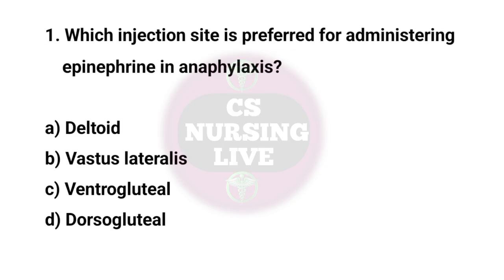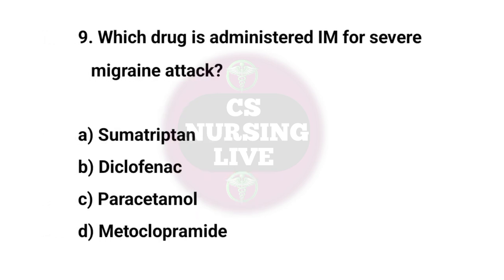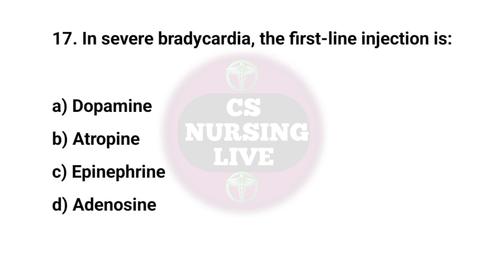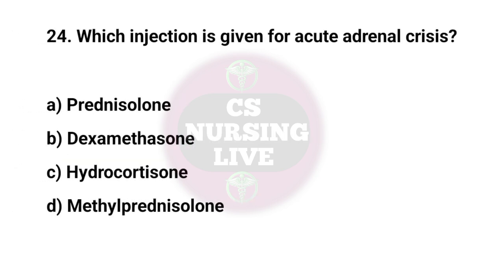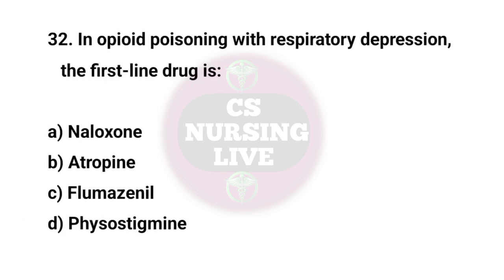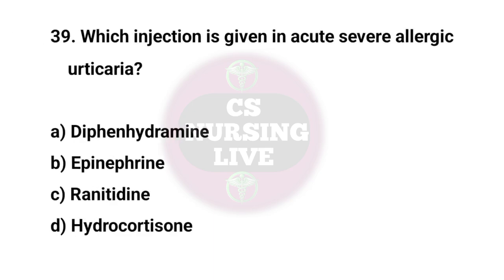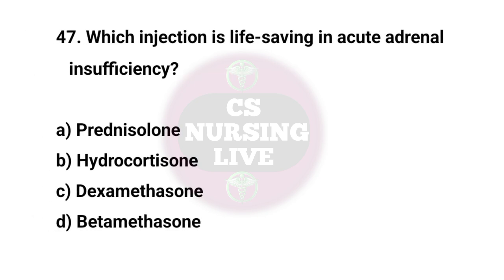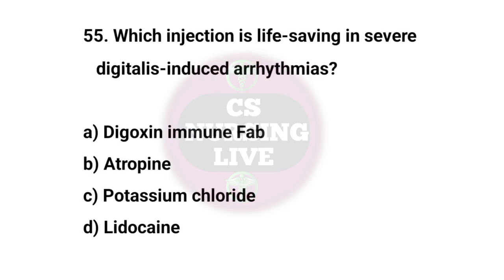Top 55 most important MCQs for NORCET || OSSSC || OSSC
Top 55 Most Repeated Nursing MCQs 2025 | NCLEX,OSSSC,OSSC, RRB, BSc, NORCET, ANM, GNM Exam Preparation.

Welcome to your CS NURSING LIVE YOUTUBE CHANNEL

In this video, we bring you the Top 55Most Repeated Nursing MCQs that have been asked in multiple nursing competitive exams. These questions are collected from previous year papers, trusted sources, and memory-based exams to ensure accuracy and relevance.